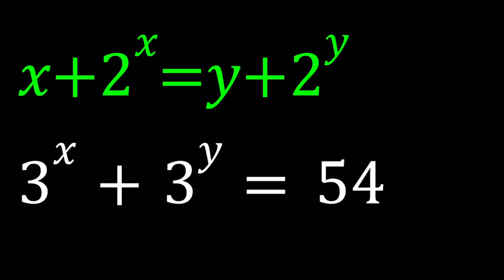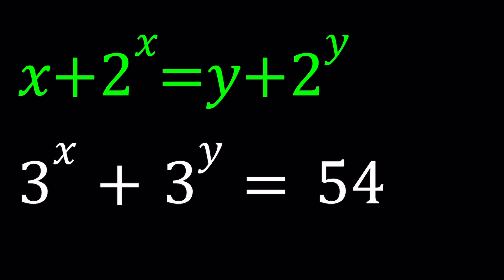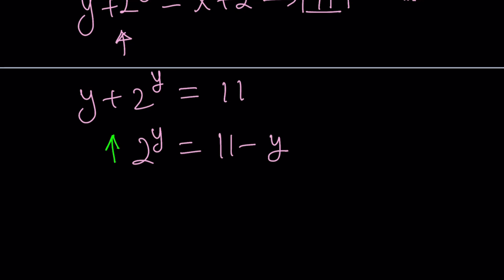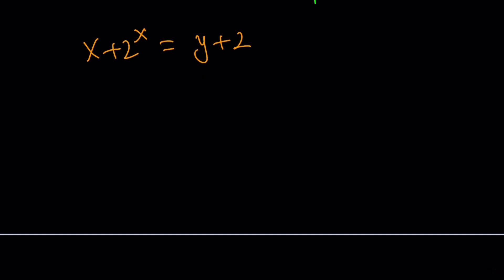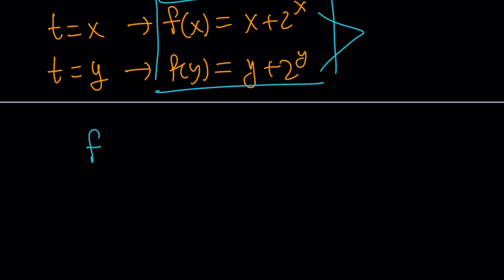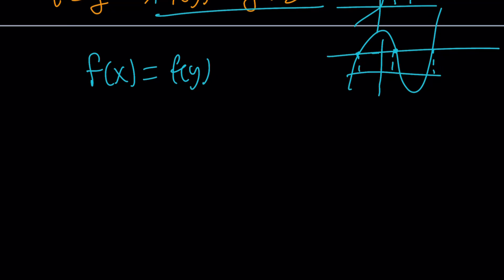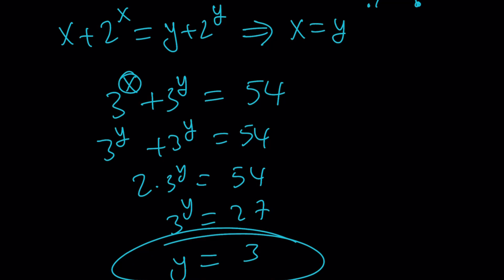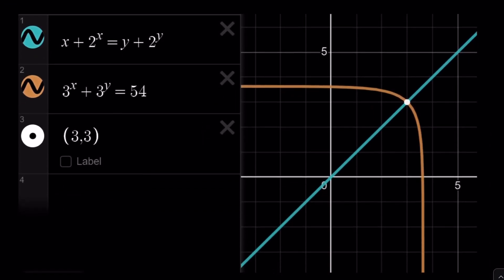A Non-standard Exponential Equation | Real Solutions